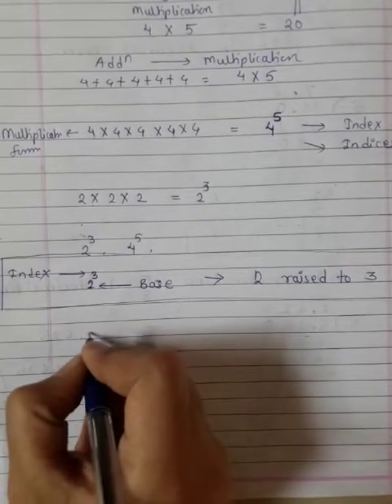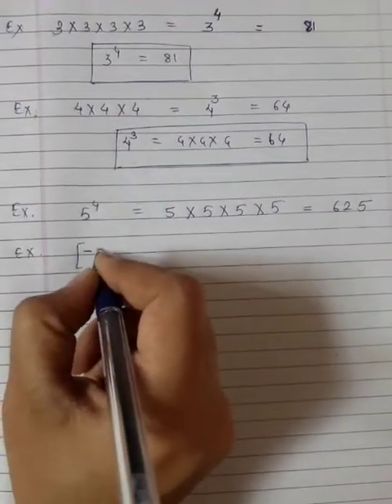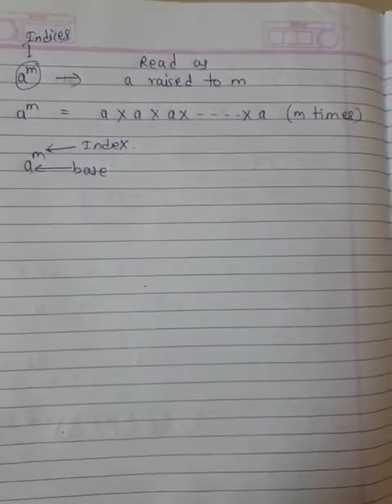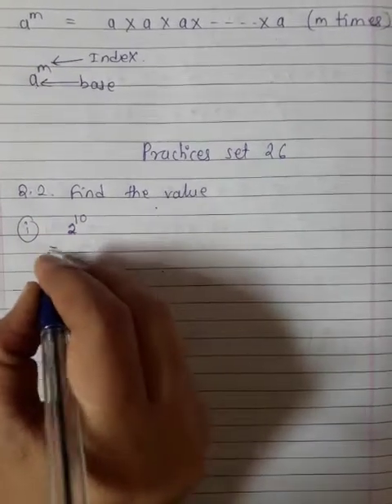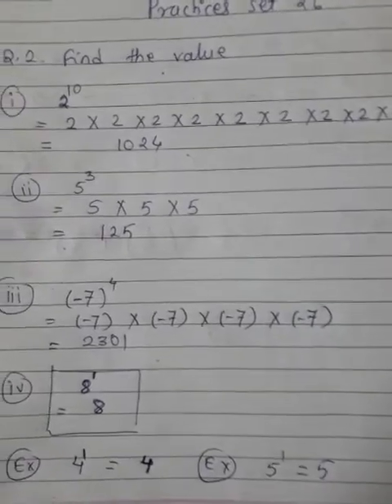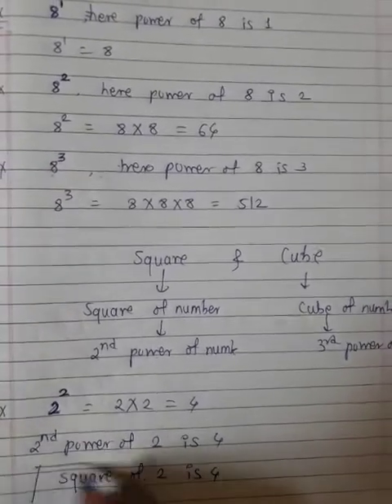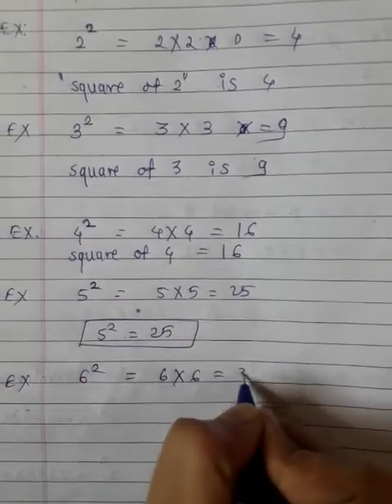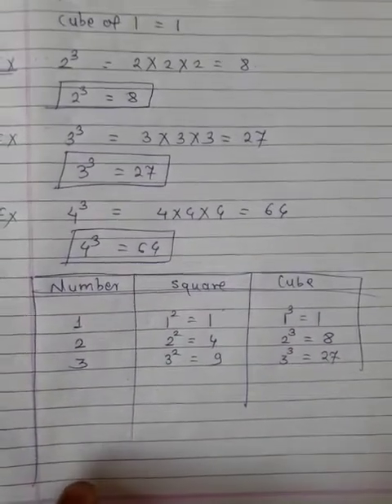Class 7(state board )//Indices//square & cube